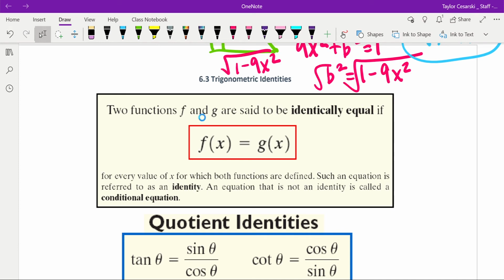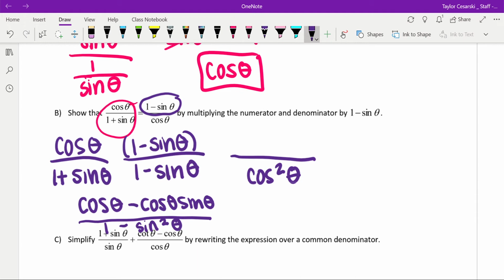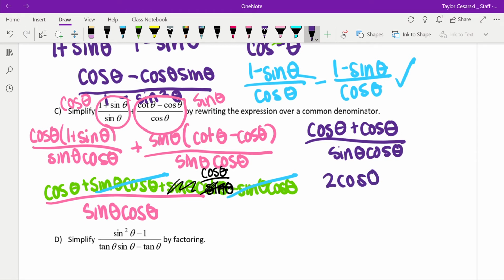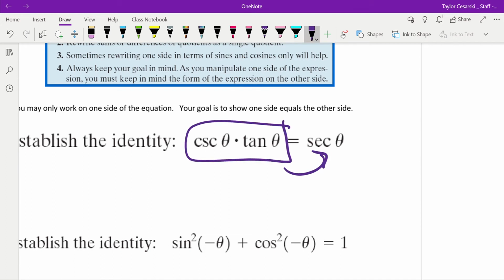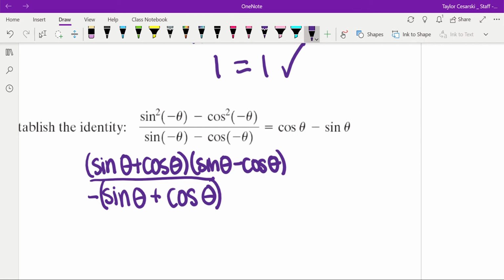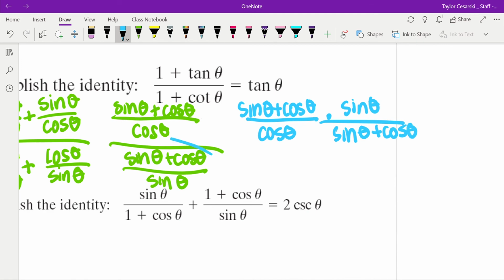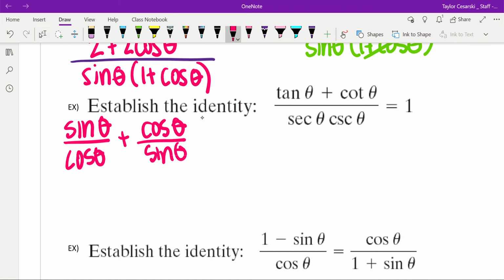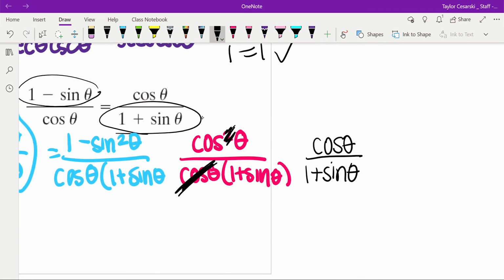6.3 Trigonometric Identities